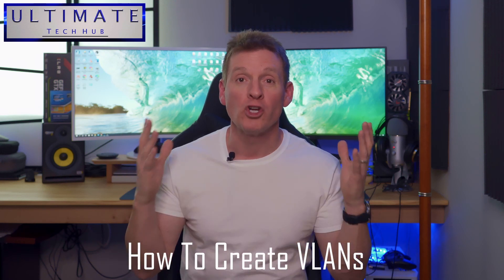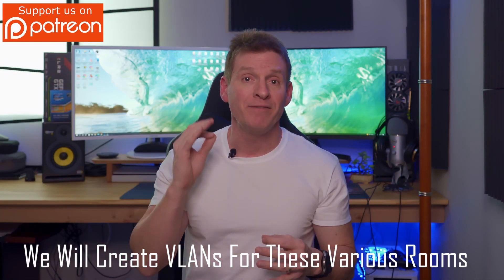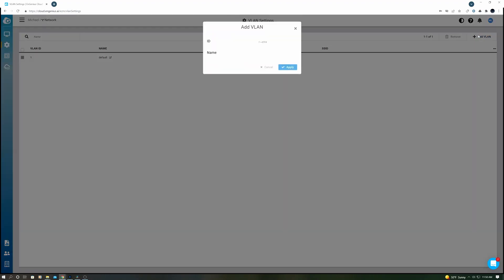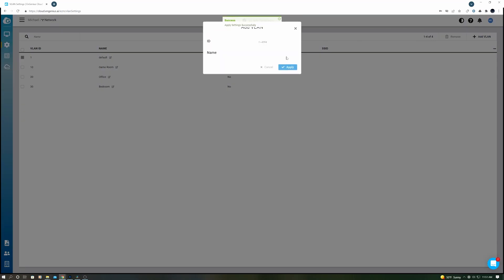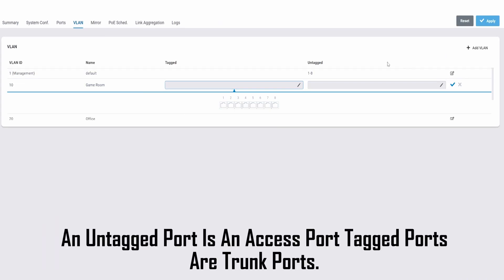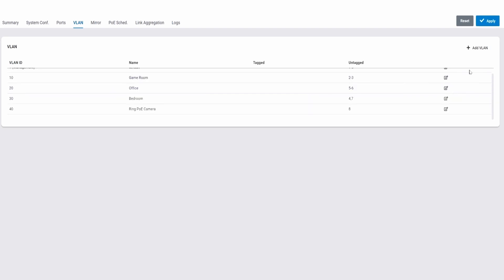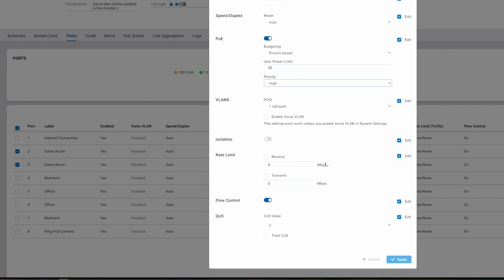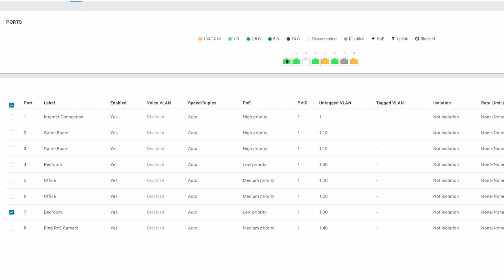EASY VLAN CREATION - ENGENIUS VLAN SETUP | ID & PORT CONFIGURATIONS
Welcome back to The Ultimate Tech Hub. On today's episode we show how to create VLANs and add ports to those VLANs. We will use Engenius Cloud-Based Software to create these VLANs. If you have any questions about this video please leave them in the comments down below. Thanks again for watching the Ultimate Tech Hub Channel!

FLASH SALE!!!

0:00:00 Introduction
0:01:29 Engenius Cloud
0:01:47 Access The Cloud Software & Switch Settings
0:01:59 Create The VLANs
0:03:05 Port Assignment For The VLANs
0:04:40 Other Basic Ports Settings